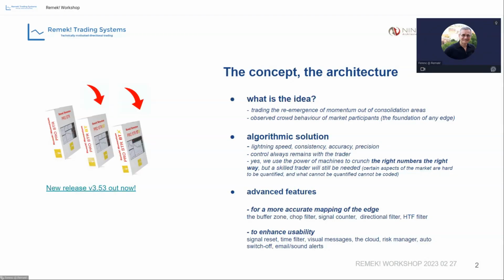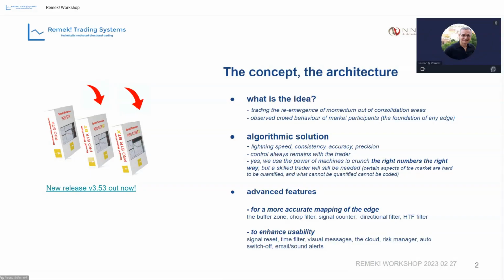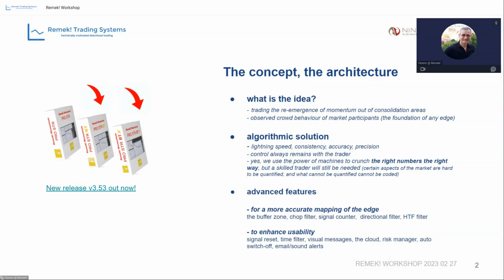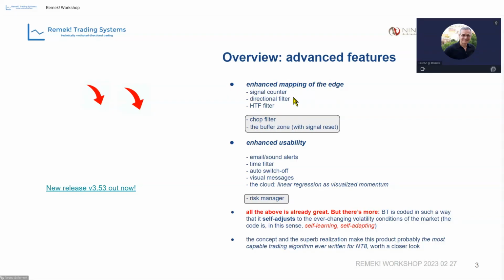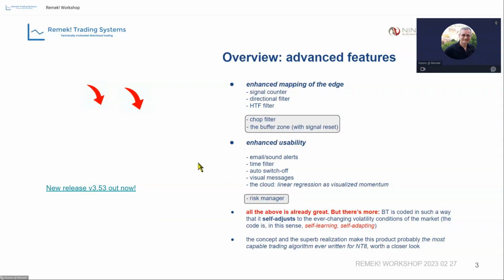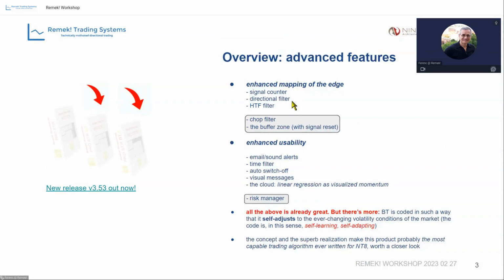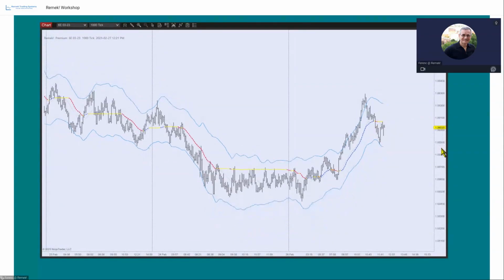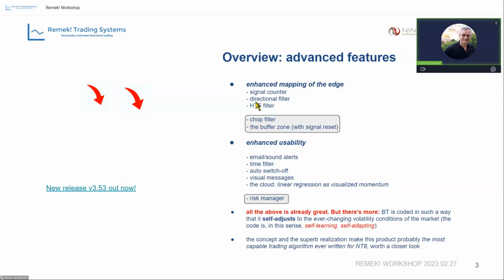Remek! Workshop 2023 02 27 (2024 remix) Part 1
00:10 - A quick review of the concept
02:00 - The role of the trader in an algorithmic system
03:00 - Mapping an edge, enhancing functionality
03:35 - Review of the Signal Counter
04:15 - Review of the Directional Filter
05:00 - Review of the HTF filter
06:10 - Review of the Chop Filter
06:55 - Review of the Buffer Zone Filter